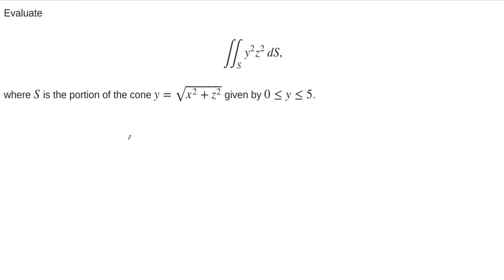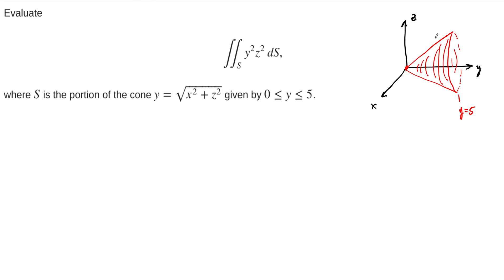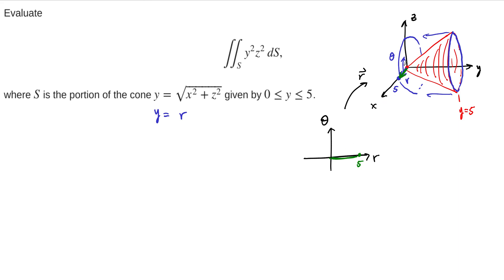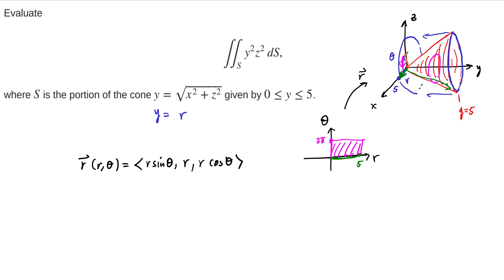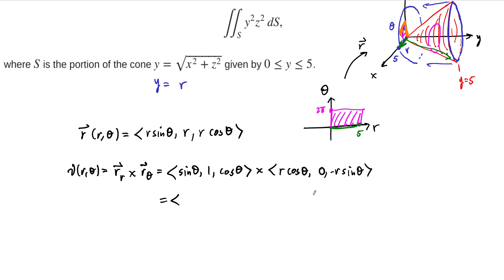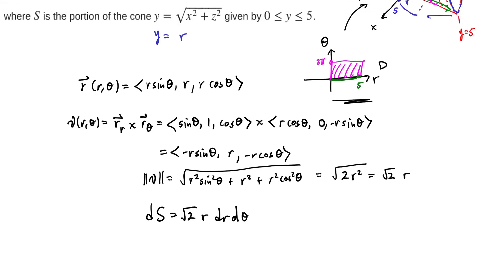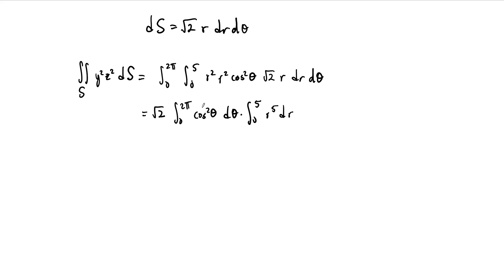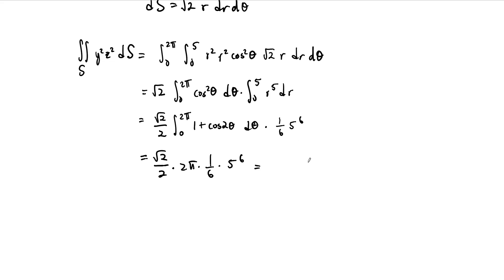Example: Surface Integral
We compute a surface integral along a cone.